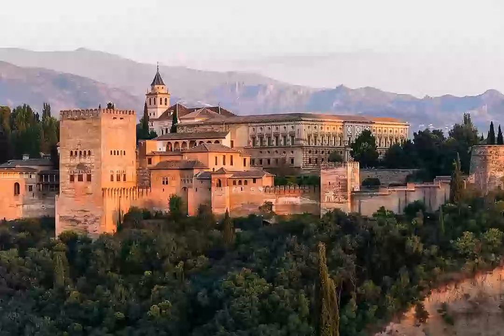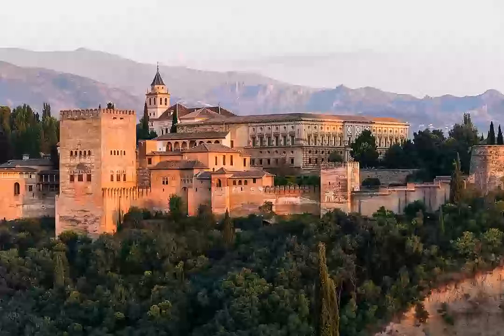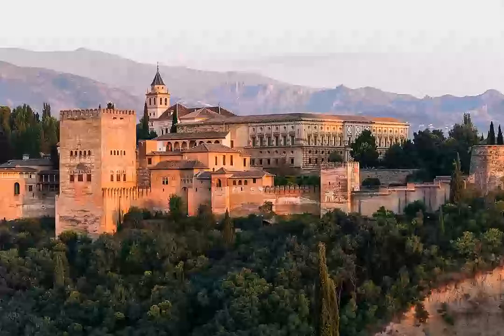Alhambra Layout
The Alhambra (, Spanish: [aˈlambɾa ]; Arabic: الْحَمْرَاء, romanized: al-ḥamrāʼ ) is a palace and fortress complex located in Granada, Andalusia, Spain. It is one of the most famous monuments of Islamic architecture and one of the best-preserved palaces of the historic Islamic world, in addition to containing notable examples of Spanish Renaissance architecture.The complex was begun in 1238 by Muhammad I Ibn al-Ahmar, the first Nasrid emir and founder of the Emirate of Granada, the last Muslim state of Al-Andalus. It was built on the Sabika hill, an outcrop of the Sierra Nevada which had been the site of earlier fortresses and of the 11th-century palace of Samuel ibn Naghrillah. Later Nasrid rulers continuously modified the site. The most significant construction campaigns, which gave the royal palaces much of their definitive character, took place in the 14th century during the reigns of Yusuf I and Muhammad V. After the conclusion of the Christian Reconquista in 1492, the site became the Royal Court of Ferdinand and Isabella (where Christopher Columbus received royal endorsement for his expedition), and the palaces were partially altered. In 1526, Charles V commissioned a new Renaissance-style palace in direct juxtaposition with the Nasrid palaces, but it was left uncompleted in the early 17th century. After being allowed to fall into disrepair for centuries, with its buildings occupied by squatters, the Alhambra was rediscovered following the defeat of Napoleon I, whose troops destroyed parts of the site. The rediscoverers were first British intellectuals and then other American and Northern European Romantic travelers. The most influential of them was Washington Irving, whose Tales of the Alhambra (1832) brought international attention to the site. The Alhambra was one of the first Islamic monuments to become the object of modern scientific study and has been the subject of numerous restorations since the 19th century. It is now one of Spain's major tourist attractions and a UNESCO World Heritage Site.During the Nasrid era, the Alhambra was a self-contained city separate from the rest of Granada below. It contained most of the amenities of a Muslim city such as a Friday mosque, hammams (public baths), roads, houses, artisan workshops, a tannery, and a sophisticated water supply system. As a royal city and citadel, it contained at least six major palaces, most of them located along the northern edge where they commanded views over the Albaicín quarter. The most famous and best-preserved are the Mexuar, the Comares Palace, the Palace of the Lions, and the Partal Palace, which form the main attraction to visitors today. The other palaces are known from historical sources and from modern excavations. At the Alhambra's western tip is the Alcazaba fortress. Multiple smaller towers and fortified gates are also located along the Alhambra's walls. Outside the Alhambra walls and located nearby to the east is the Generalife, a former Nasrid country estate and summer palace accompanied by historic orchards and modern landscaped gardens.The architecture of the Nasrid palaces reflects the tradition of Moorish architecture developed over previous centuries. It is characterized by the use of the courtyard as a central space and basic unit around which other halls and rooms were organized. Courtyards typically had water features at their center, such as a reflective pool or a fountain. Decoration was focused on the inside of the building and was executed primarily with tile mosaics on lower walls and carved stucco on the upper walls. Geometric patterns, vegetal motifs, and Arabic inscriptions were the main types of decorative motifs. Additionally, "stalactite"-like sculpting, known as muqarnas, was used for three-dimensional features like vaulted ceilings.